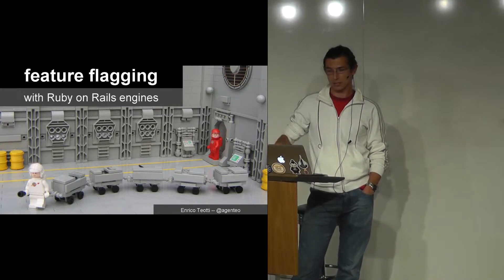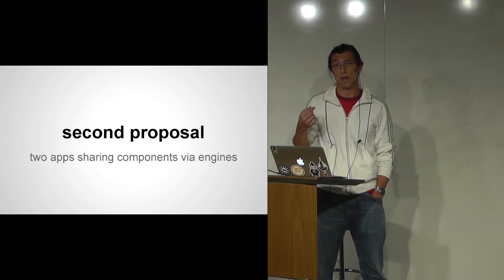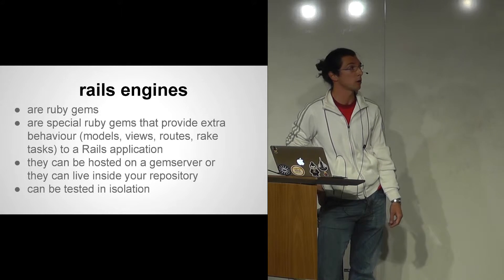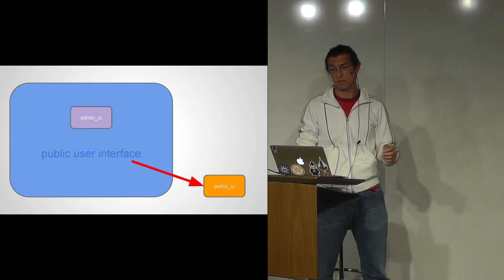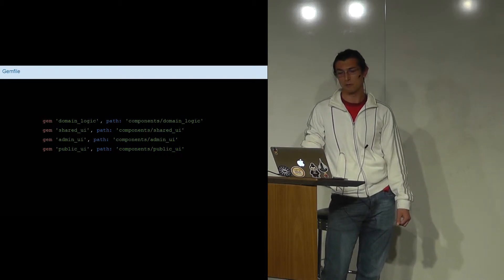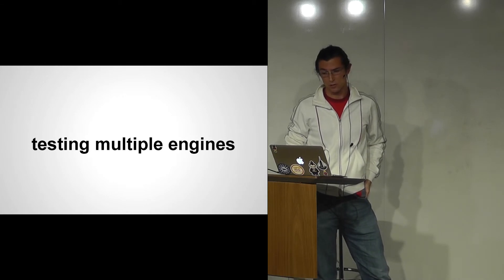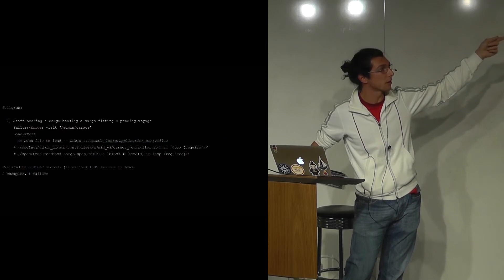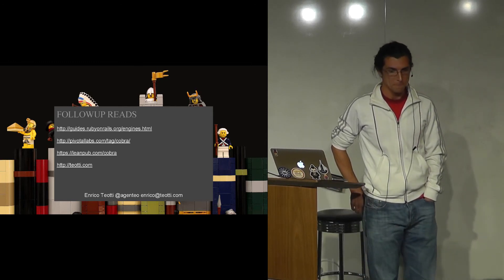Feature Flagging with Ruby on Rails Engines - Enrico Teotti